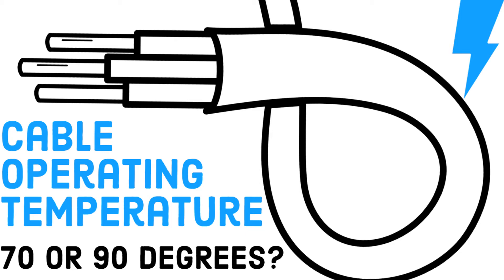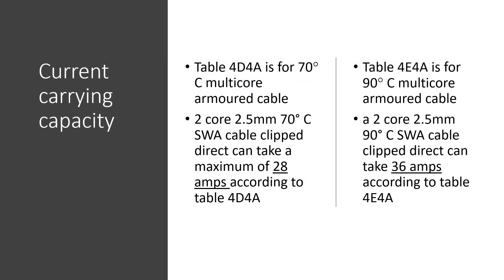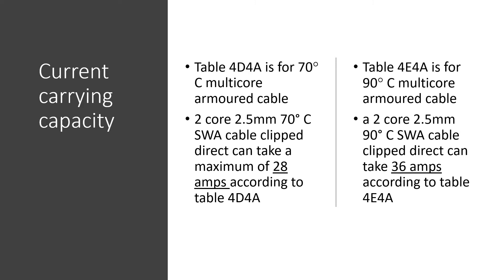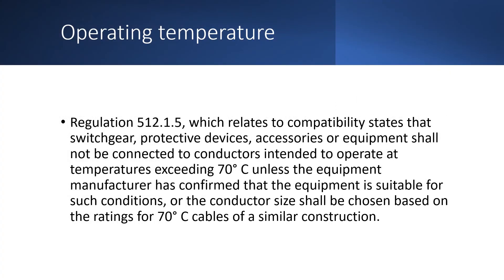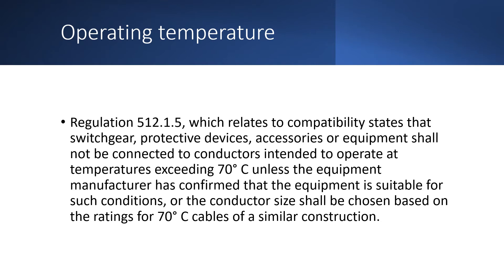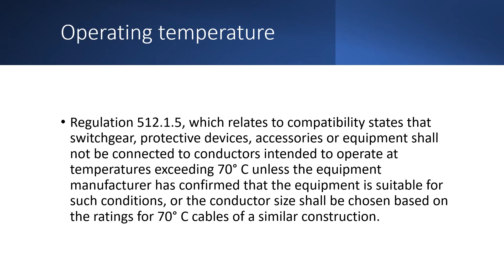Which temperature cable should I use ?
Which temperature cable should I use 70 or 90 degrees?
In this video, I talk about cable operating temperature, and the considerations when using 90 degree cable.

00:00 Introduction
00:00:12 Appendix 4 of BS7671
00:00:55 Current carrying capacity
00:01:38 Operating temperature
00:03:01 Adiabatic equation

To explain this, I am going to talk about SWA cable. Have you ever noticed that there are tables for 70 degrees and 90 degrees in appendix 4, but when you buy SWA cable, it's always 90 degrees? I explain in this video.

Please see the link to see how I create thumbnails and social media posts